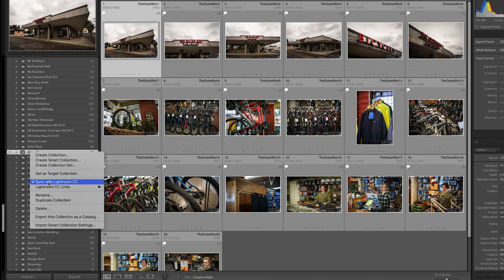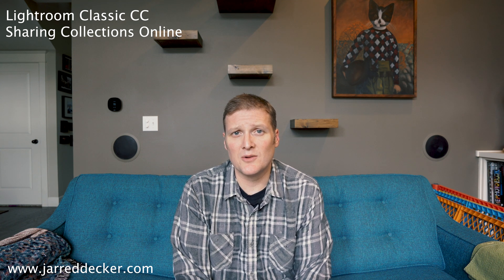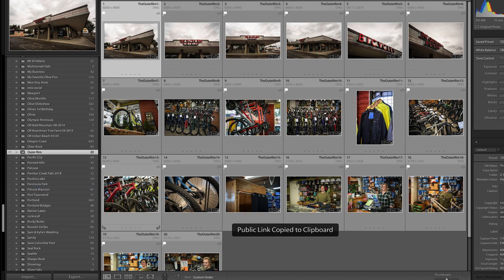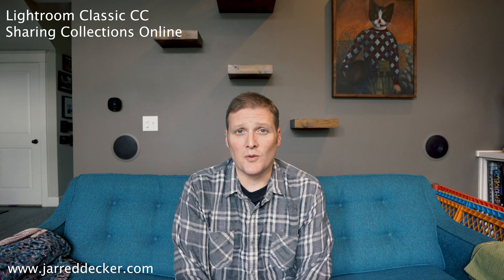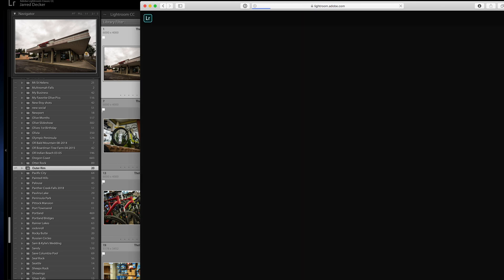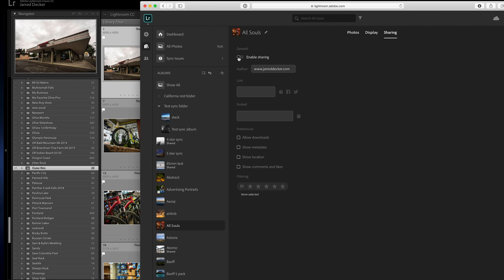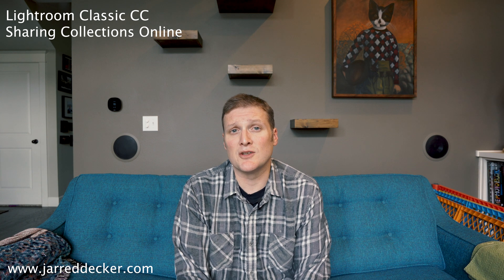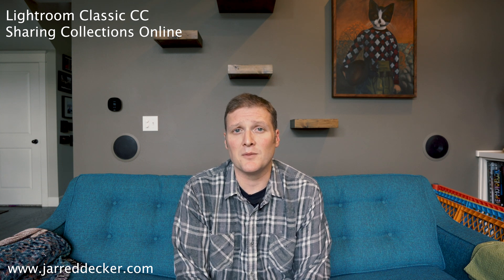Sharing Collections Online with Adobe Lightroom Classic CC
In the past couple months I have spoken to several people who don't know about or utilize the ability to share collections from Adobe Lightroom CC. I use this feature all the time, and wanted to share the process. Its a great tool for sharing some work with a client, or even sharing pictures of you kid with your wife:)